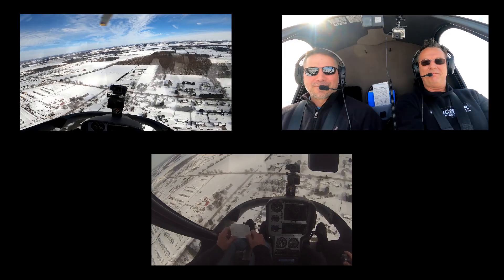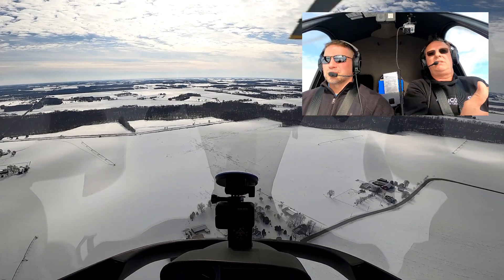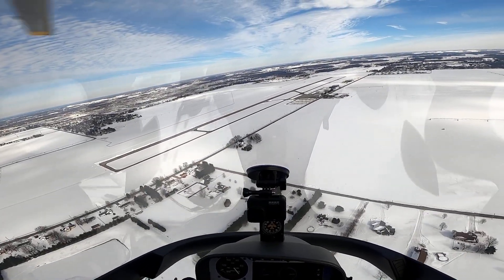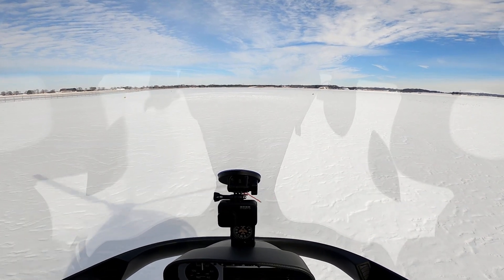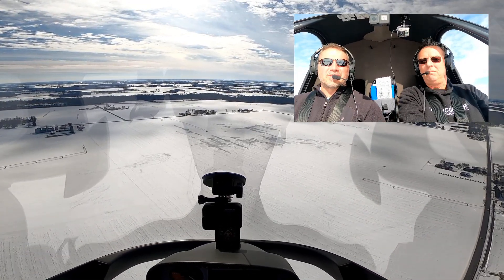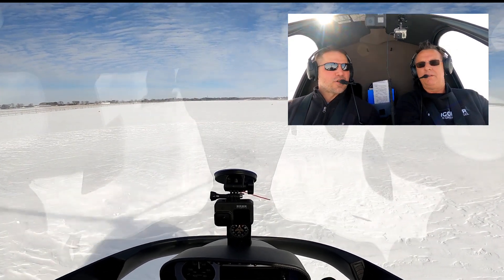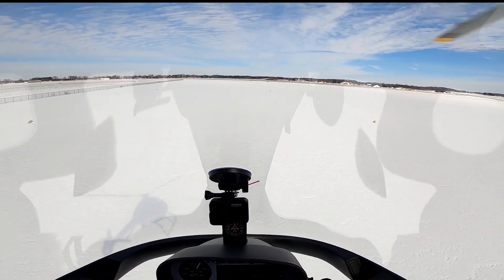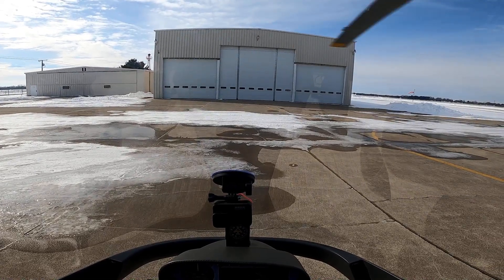EP 37 Autorotation Aft Cyclic Pull To Avoid Nose Drop & RPM Decrease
EP 37 Autorotation Aft Cyclic Pull